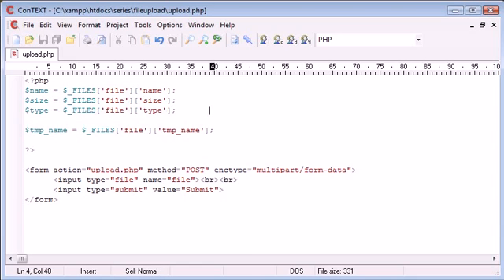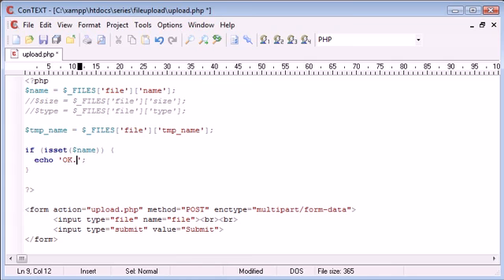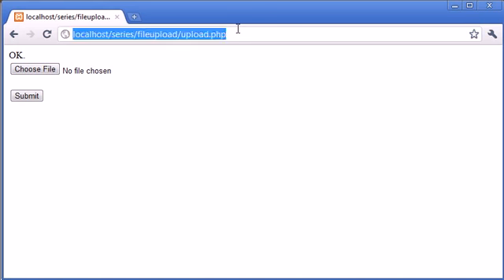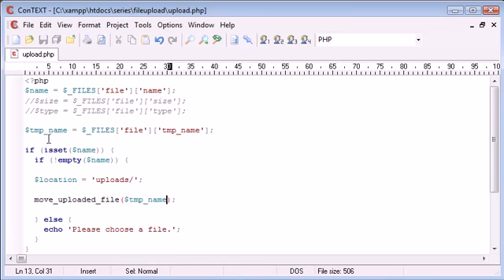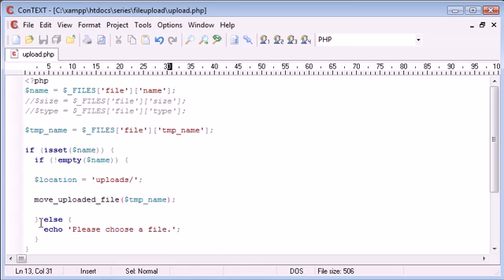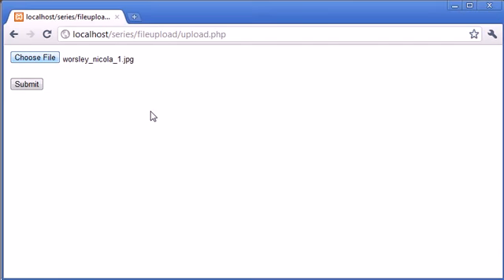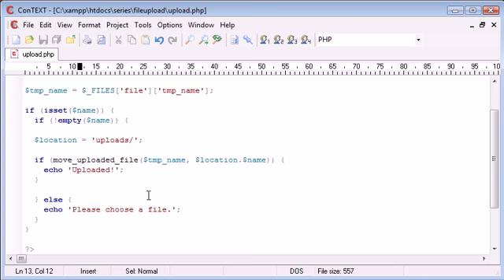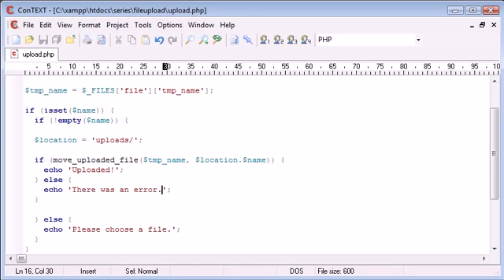Beginner PHP Tutorial 88 Uploading Files The Basics Part 2